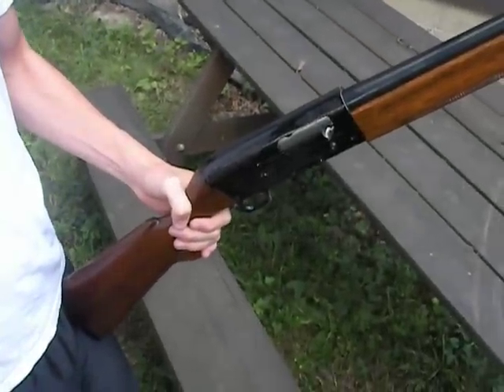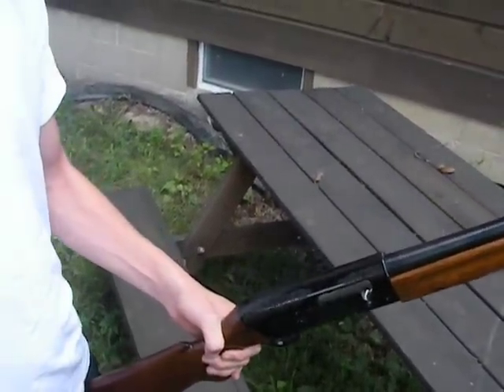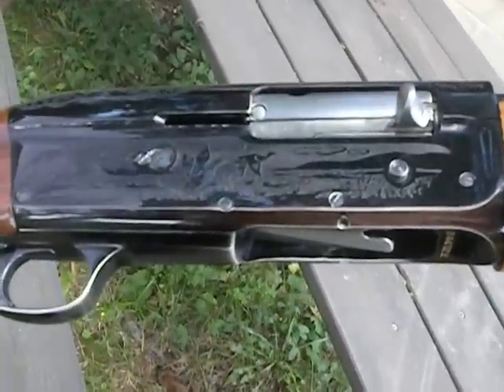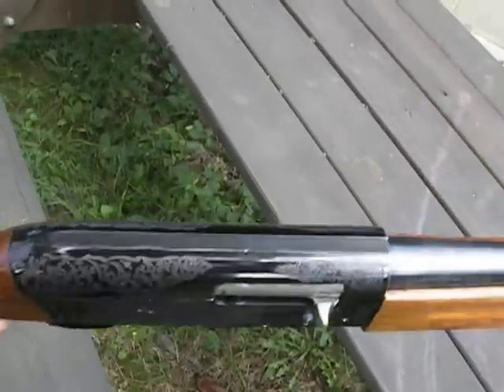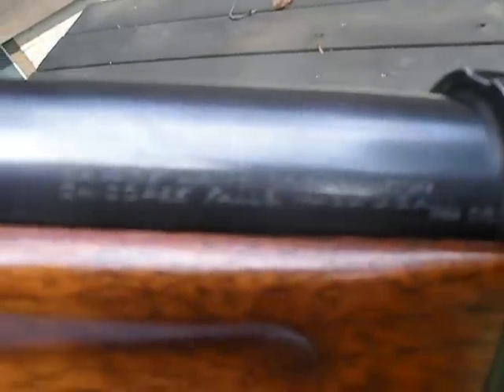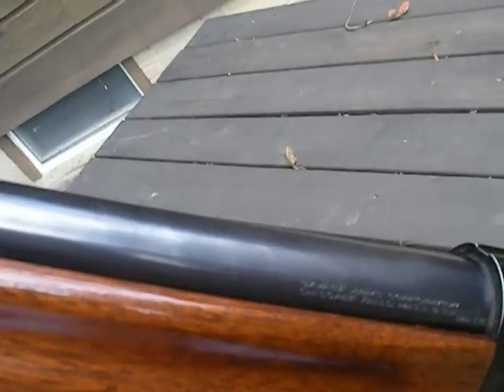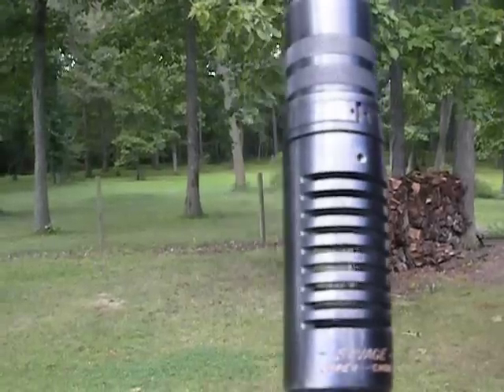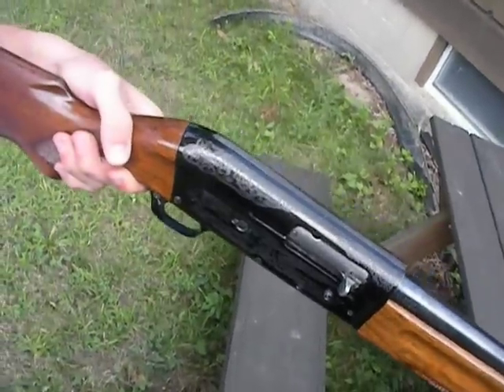My Dad's 12 Gauge Savage 2 3/4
12 Gauge Savage 2 3/4 chamber
with Savage Super Choke
Savage Arms Corporation
Chicopee Falls, MASS U.S.A.